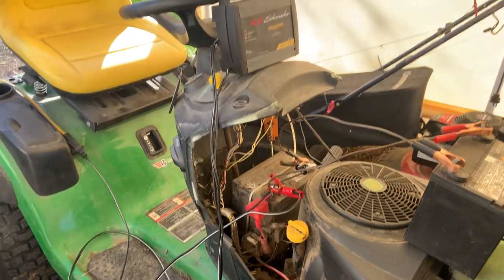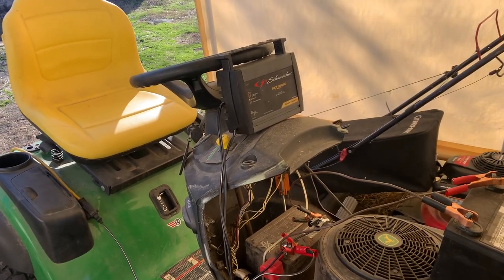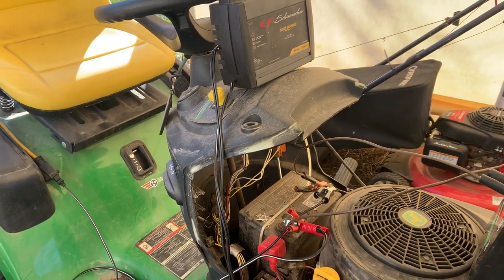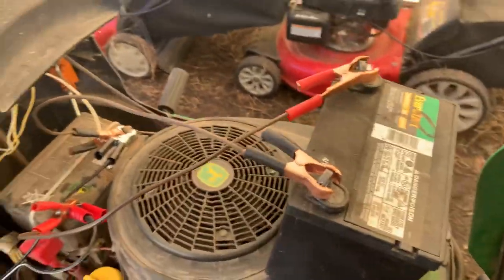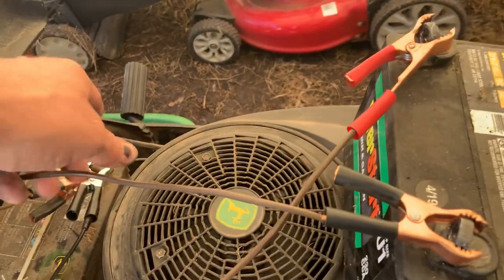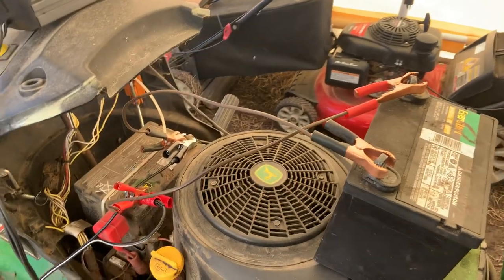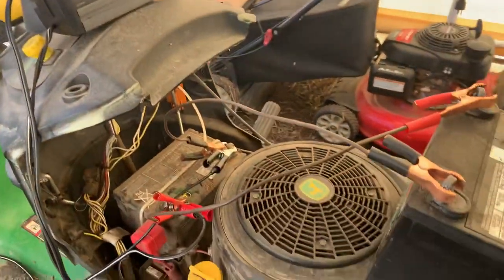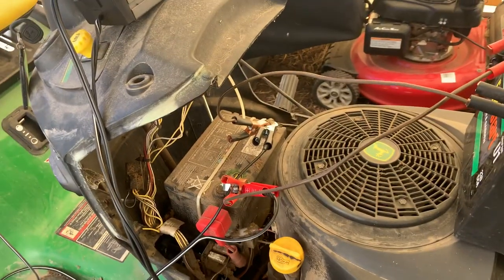How to charge a completely dead battery